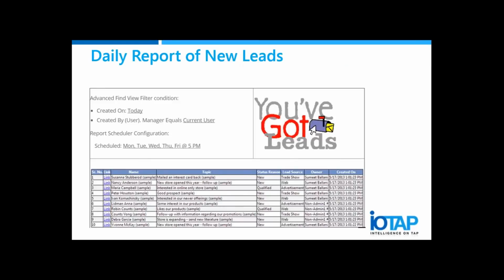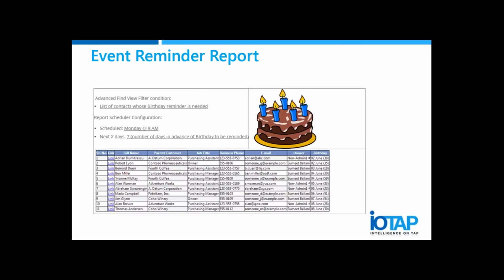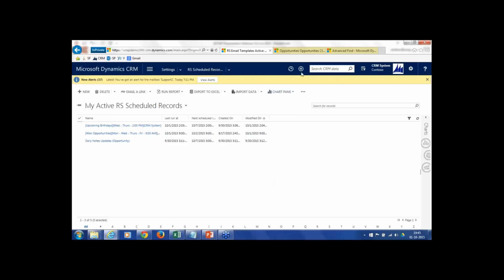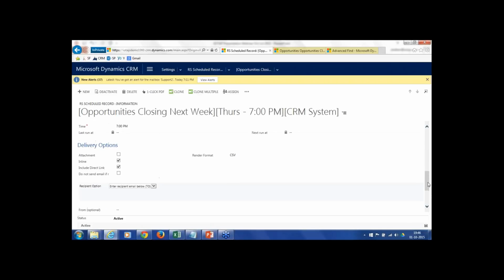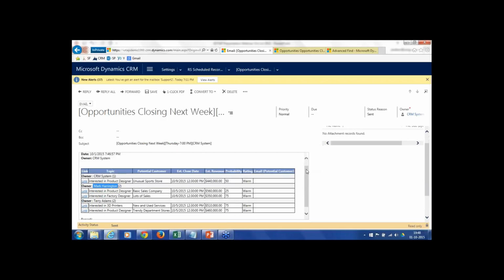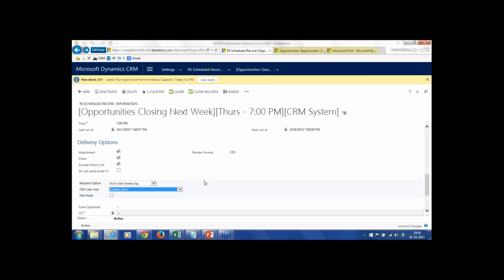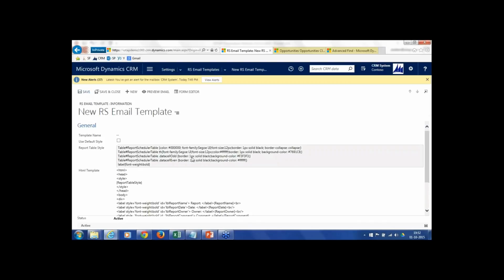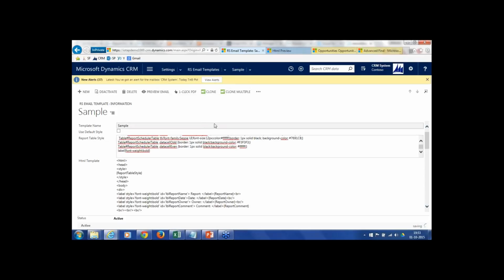IOTAP Report Scheduler Demo - Multi User Scheduling for Microsoft Dynamics CRM Online and On-Premise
IOTAP CRM Report Scheduler add-on with great features like Multi-User Scheduling, Customizing Email Template.